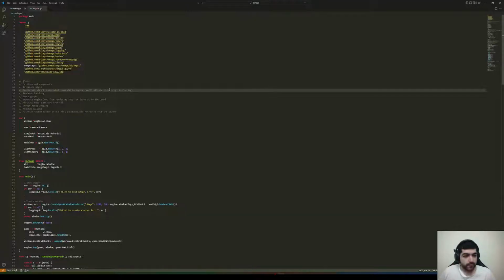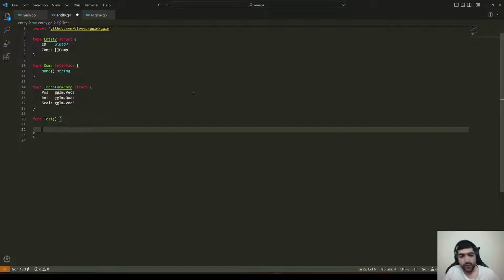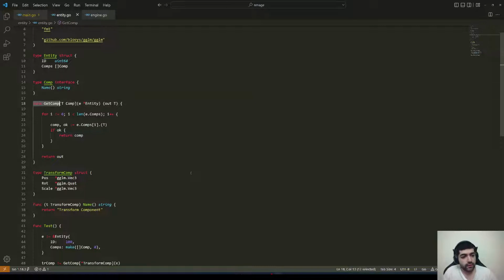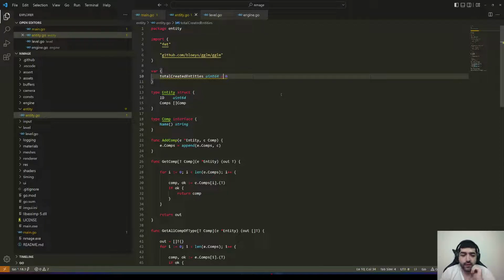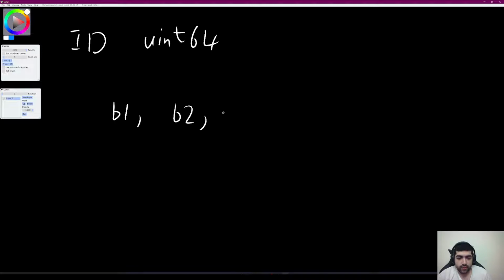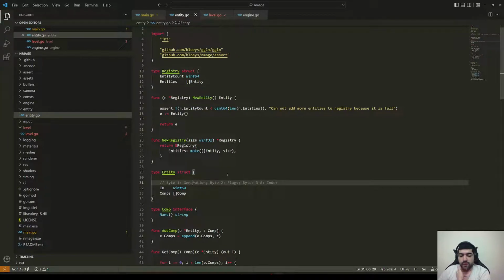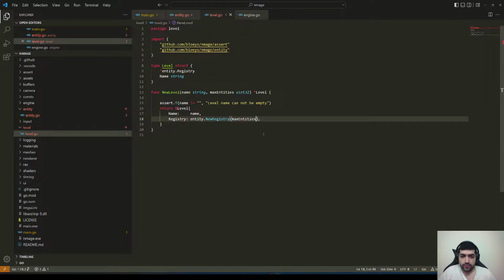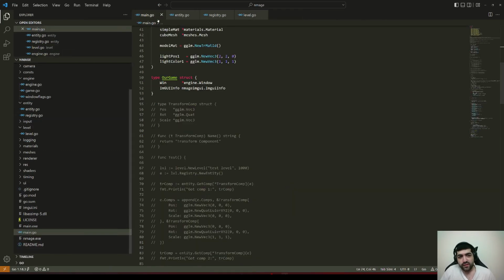nMage Go Game Engine Day 22 - Entities, Components, and Levels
nMage is a fully-featured Golang 3D Game Engine being built live on stream.

Join me on this journey of discovery where we dive into the world of developing (from almost scratch!) 3D game engines, video games, GPU programming, and more using the Go programming language.

0:00 Intro
1:30 What are Entities and Components?
8:40 Entity and Comp Structs
14:06 GetComp function
22:29 AddComp and GetAllCompOfType functions
28:50 Level package and entity registry
40:11 Generational indices discussion
48:40 Implement Registry.NewEntity
1:02:53 Testing everything and ID fix
1:11:20 Entity functions and nMage discussion
1:14:58 Update TODOs